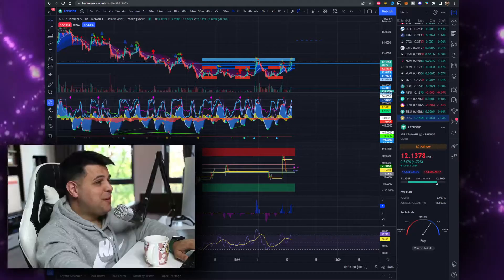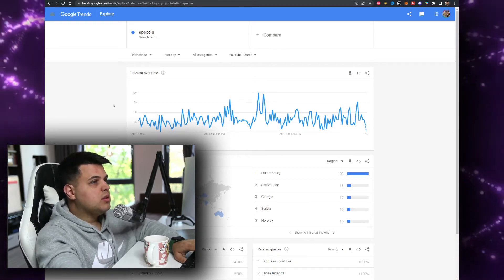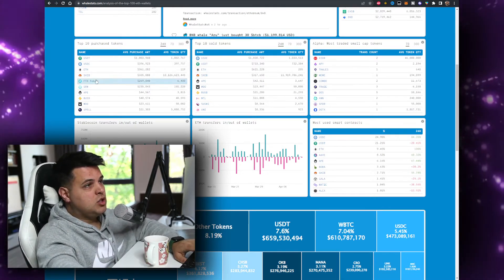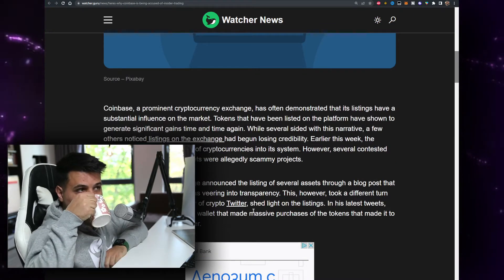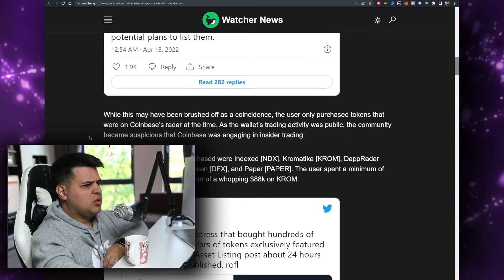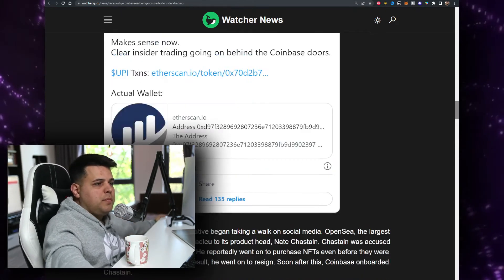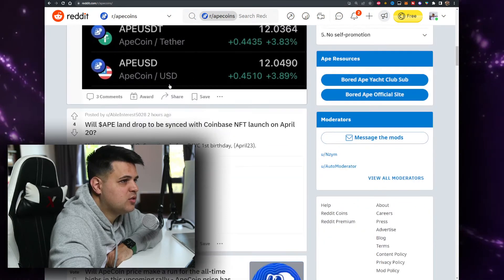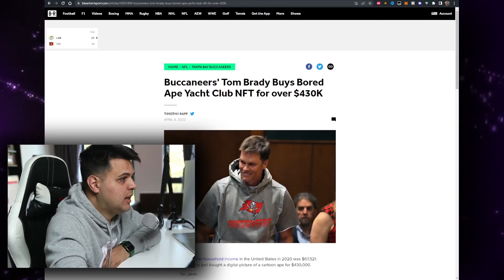Ape Coin 🚨 You Should Watch THESE LEVELS in The Pump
In this video you will learn about the Ape Coin 🚨 You Should Watch THESE LEVELS in The Pump

Join me, as i go over in my videos about new crypto tokens and projects, do regular price predictions for every worthwhile coin and market, go over the crypto news today and try to sniff out the next 100x gems! The theme of todays video: ApeCoin analysis and $APE price prediction!

1. What Is ApeCoin?
ApeCoin is an ERC-20 governance and utility token used within the APE Ecosystem to empower and incentivize a decentralized community building at the forefront of web3.

ApeCoin holders govern themselves via the decentralized governance framework controlling the ApeCoin DAO, and vote on how the ApeCoin DAO Ecosystem Fund should be used. The APE Foundation administers proposals agreed upon by ApeCoin holders.

2. Who Are the Founders of ApeCoin?

ApeCoin is a decentralized project inspired by Yuga Labs’ Bored Ape Yacht Club project. ApeCoin was founded to be used within the burgeoning APE Ecosystem, which is supported by the APE Foundation. The ApeCoin DAO aims to build and maintain the APE Ecosystem in a fair and inclusive way, providing an infrastructure for ApeCoin holders to collaborate through open and permissionless governance processes.

An administrative council within the APE Foundation (the “Board”), will carry out the decisions of ApeCoin DAO members. The Board is responsible for the day-to-day administration, bookkeeping, project management, and other tasks that ensure the Community’s ideas have the support they need to become a reality. ApeCoin DAO members vote on Board members.

3. What Makes ApeCoin Unique?

ApeCoin is the APE Ecosystem’s governance token, allowing token holders to participate in ApeCoin DAO and giving its participants a shared and open currency that can be used without centralized intermediaries. 62% of all ApeCoin was allocated to the Ecosystem Fund, which will support community-driven initiatives as voted on by ApeCoin DAO members.

ApeCoin also gives access to certain parts of the Ecosystem that are otherwise unavailable, like exclusive games and services. For third-party developers, ApeCoin is a tool to participate in the ecosystem by incorporating ApeCoin into services, games, and other projects.

The APE Foundation was gifted a 1 of 1 NFT by Yuga Labs, the creators of Bored Ape Yacht Club. Yuga Labs has conveyed all rights and privileges to this NFT and its underlying artwork to the APE Foundation. The ApeCoin DAO members can decide how this intellectual property is used.